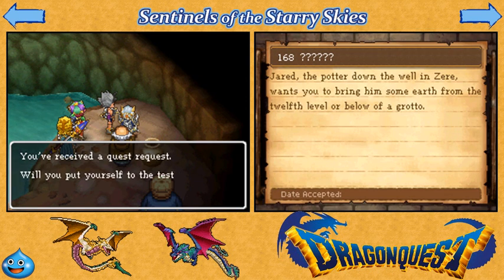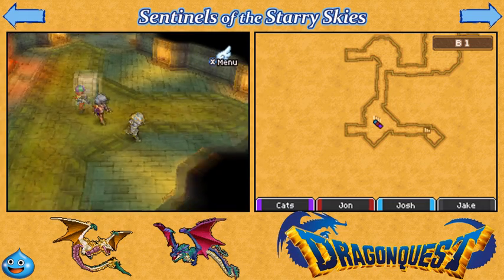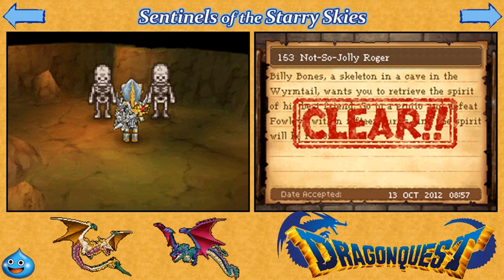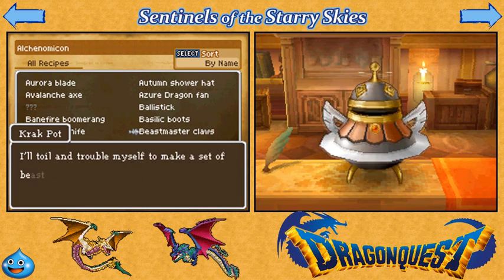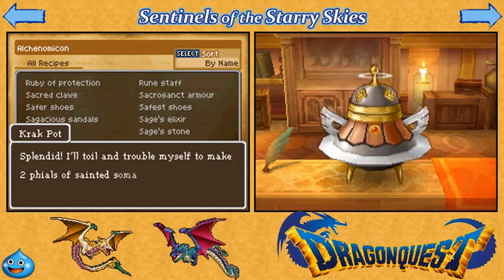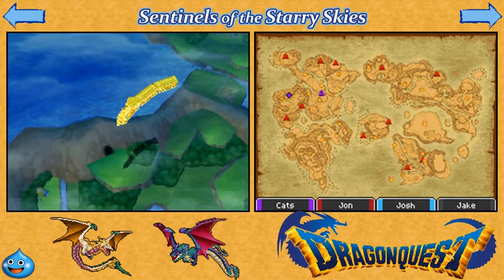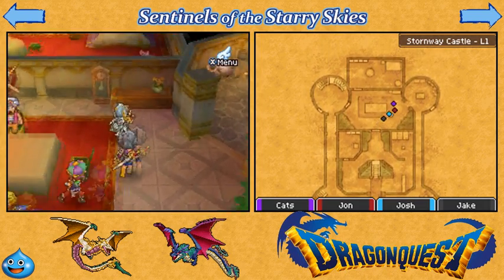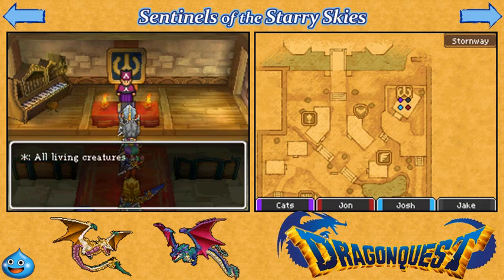Let's Play: Dragon Quest IX - Part 103 - Quest Clean Up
Getting closer!

Quests Started:  153, 168, 181, 182

Quests Completed:  142, 144, 153, 168, 169, 172, 174, 175, 181, 182